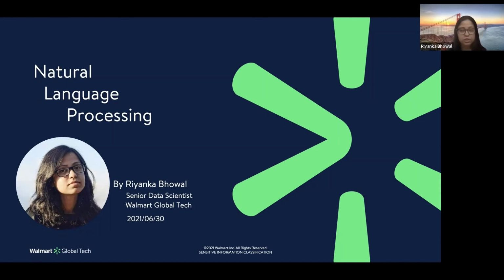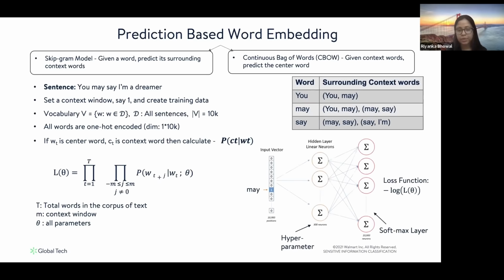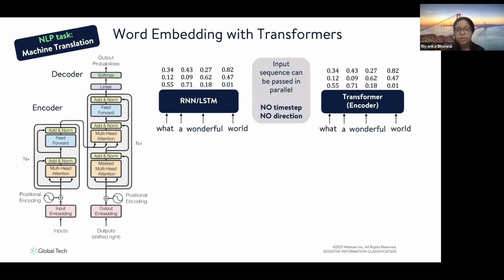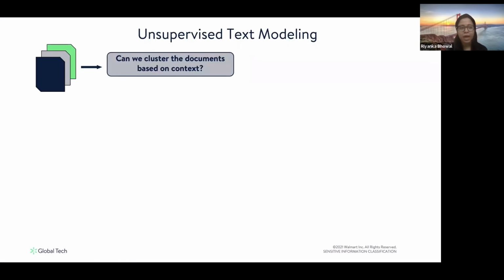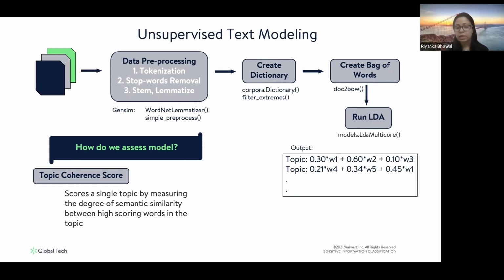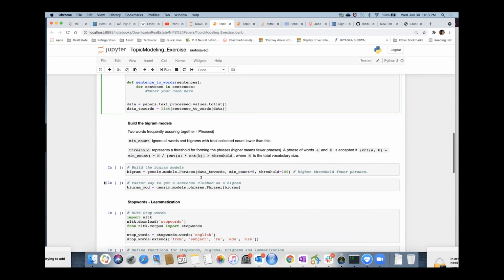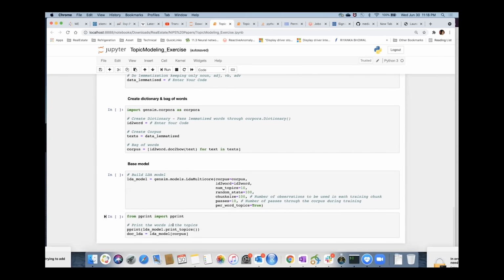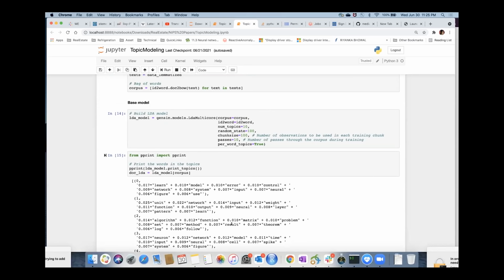Natural Language Processing | Riyanka Bhowal, Walmart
Natural language processing has direct real-world applications, from speech recognition to automatic text generation, from lexical semantics understanding to question answering. In just a decade, neural machine learning models became widespread, largely abandoning the statistical methods due to its requirement of elaborate feature engineering. Popular techniques include use of word-embeddings to capture semantic properties of words. In this workshop, we take you through the ever-changing journey of neural models while addressing their boons and banes.

The workshop will address concepts of word-embedding, frequency-based and prediction-based embedding, positional embedding, multi-headed attention and application of the same in unsupervised context.

This workshop was conducted by Riyanka Bhowal, Senior Data Scientist at Walmart Gobal Tech.